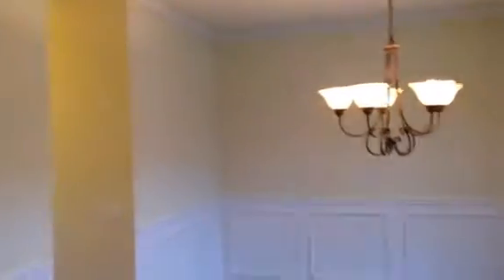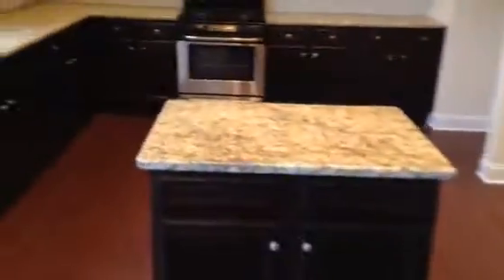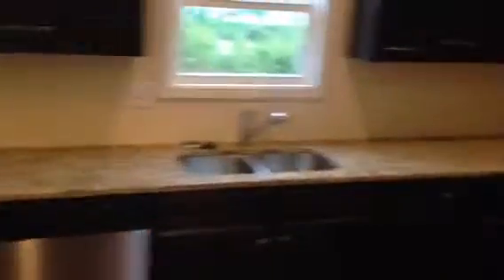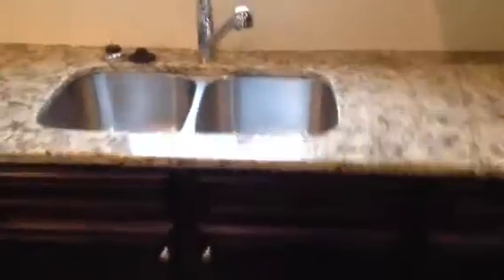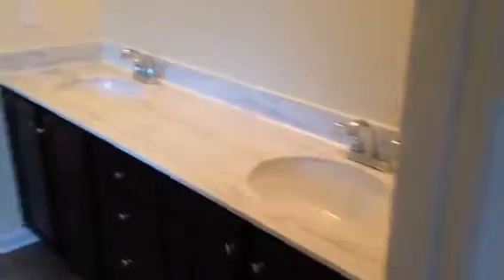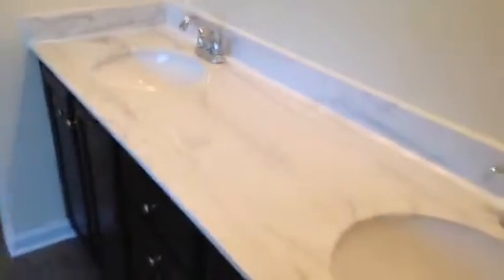The Julia plan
5br/2.5ba craftsman two story home.
2665 SQFT